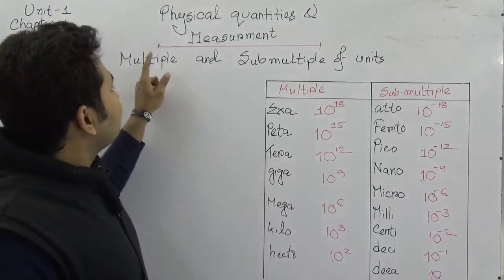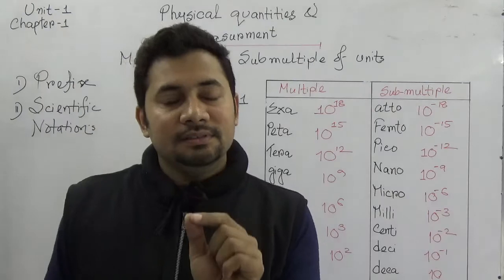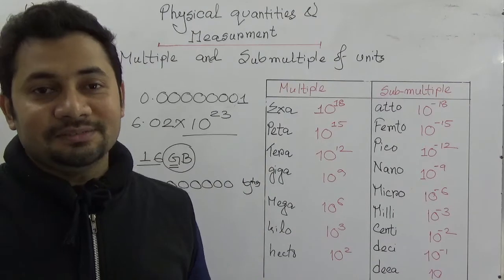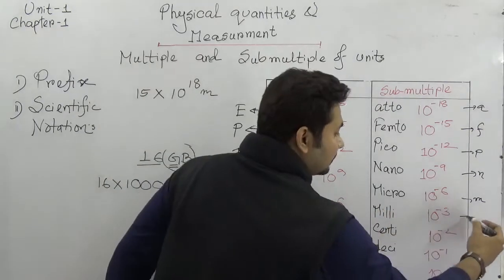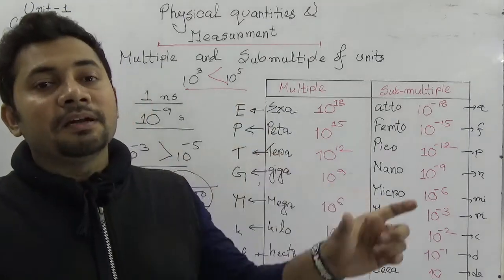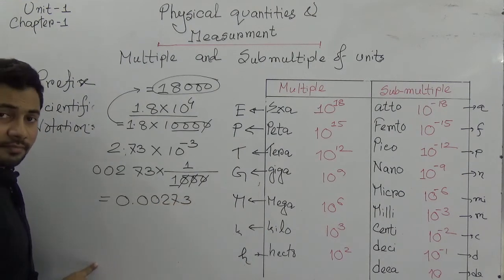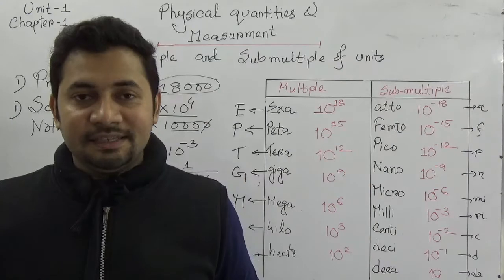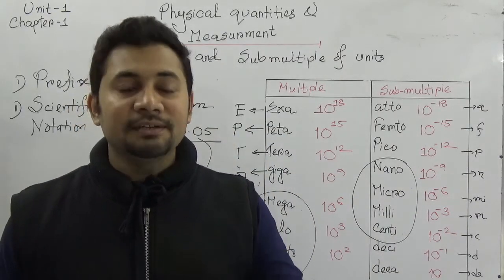03 Prefix, Scientific Notation | Unit 1 | O level Physics | Fahad Sir